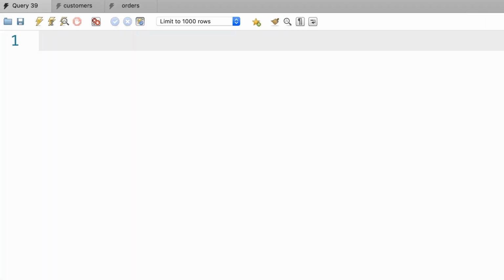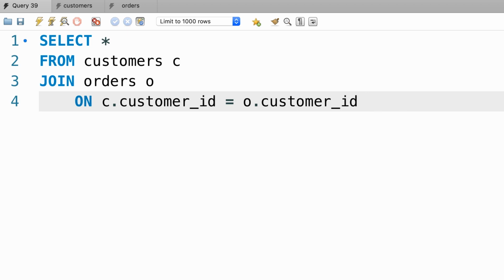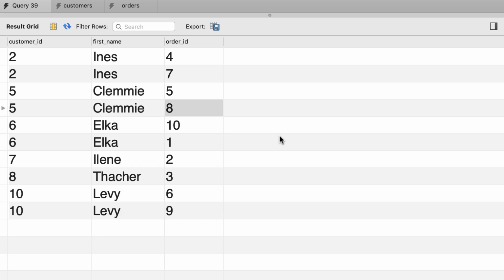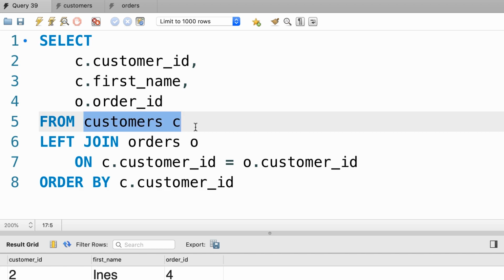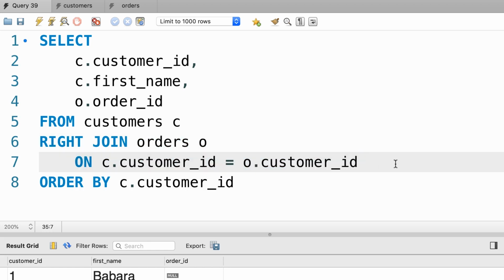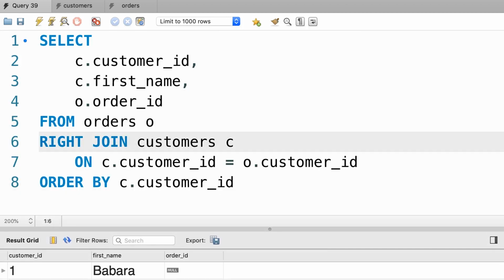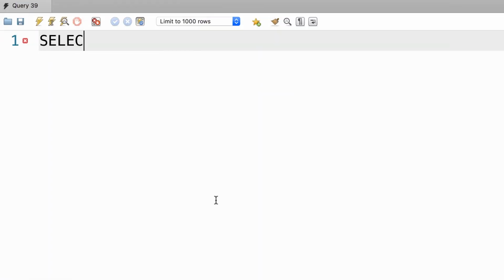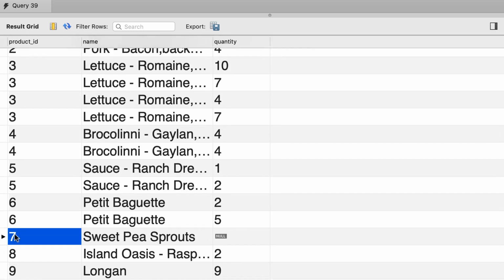24 Outer Joins